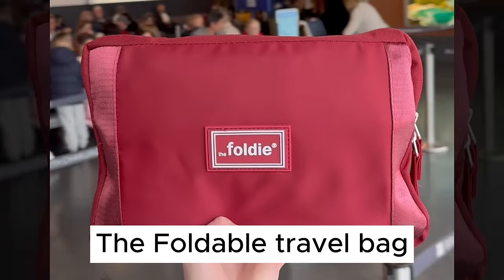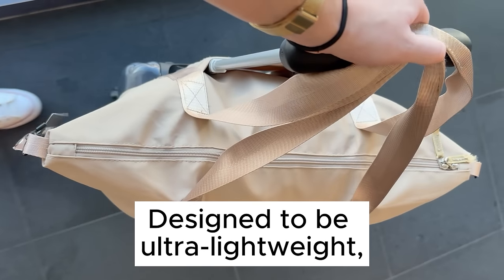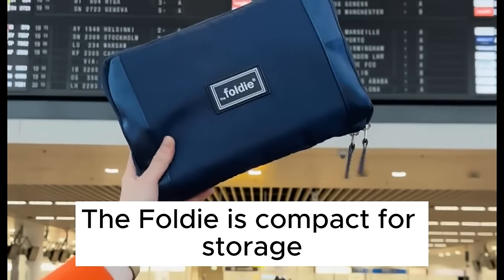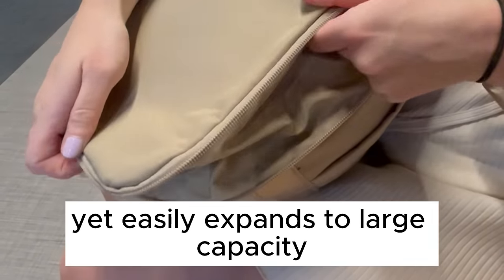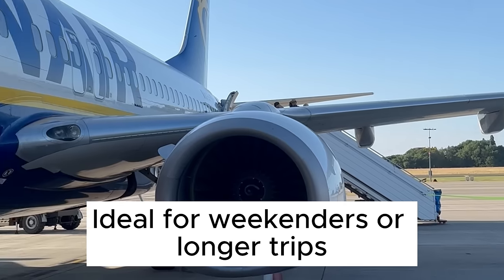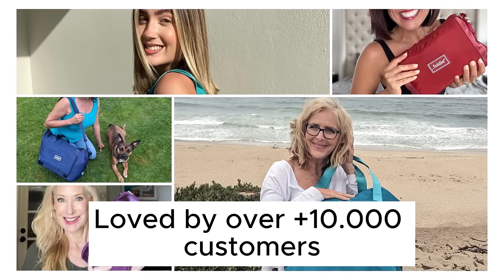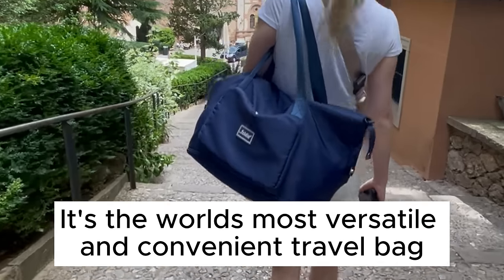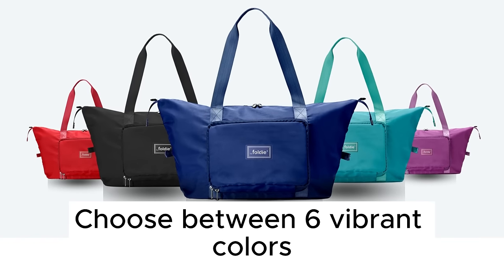Introducing the Foldie® - Foldable travel bag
The most versatile travel bag you'll ever use. Spacious, lightweight & hassle-free.